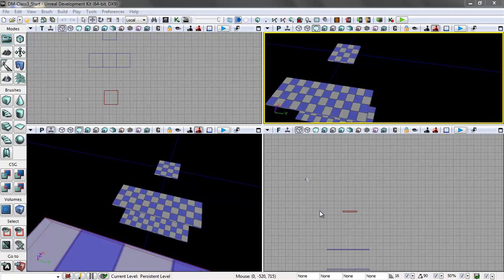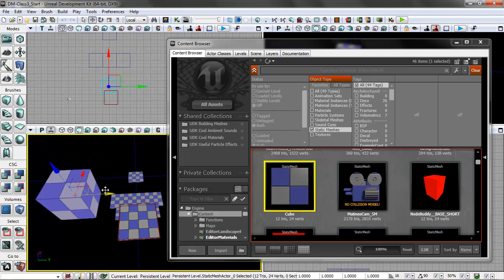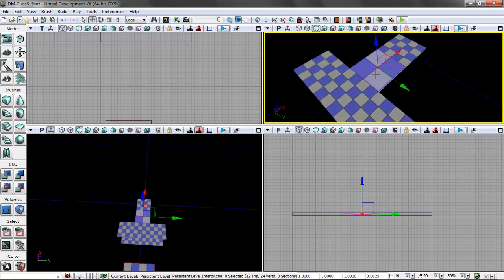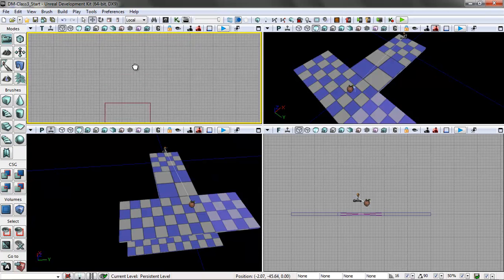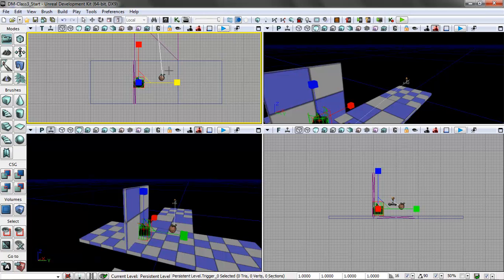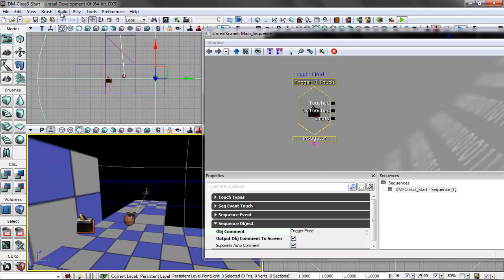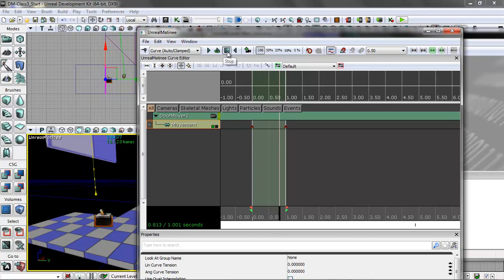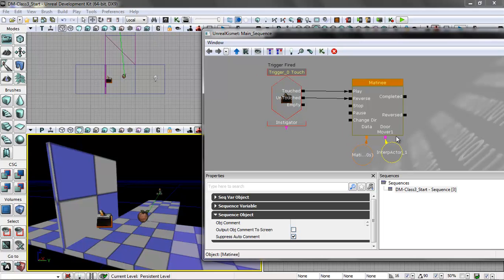UDK 3 - Movers Part A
Using UDK Movers to create dynamic objects, doors, and elevators.